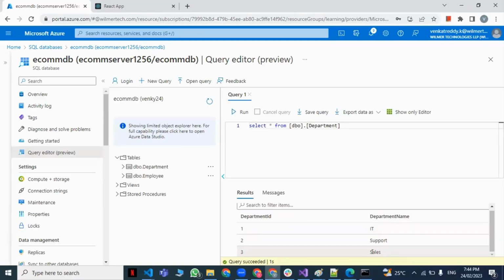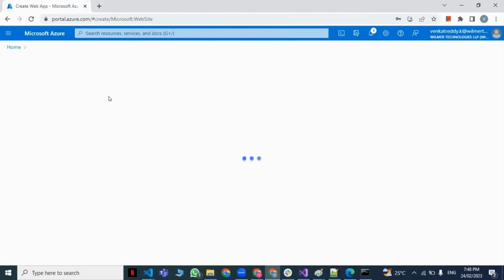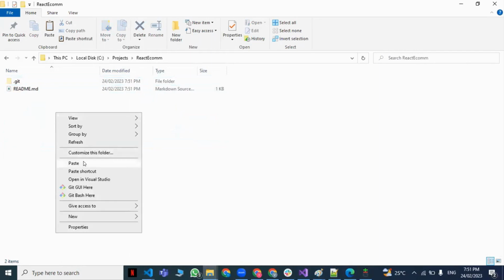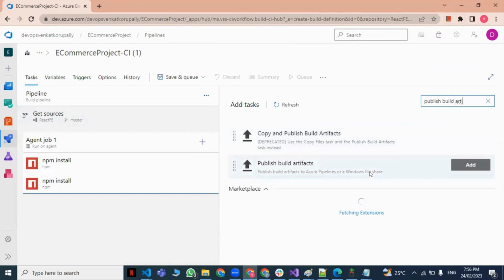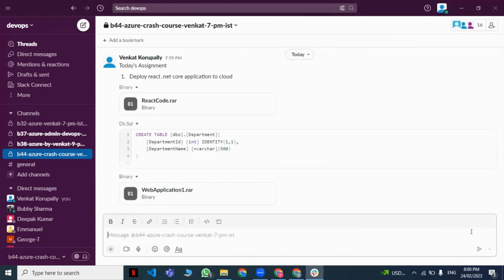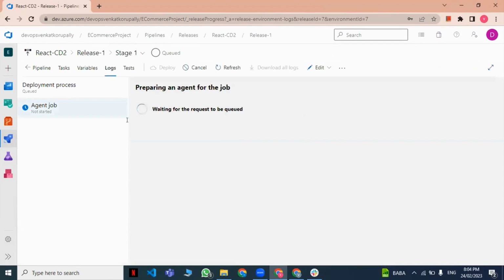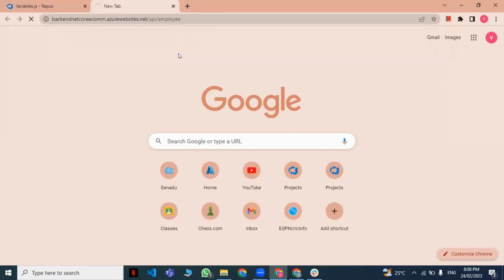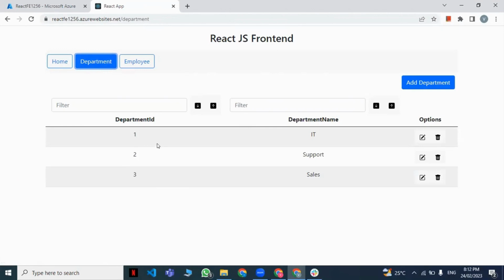DAY 11 | Part-2 | Creating Backend on .Net | Database on SQL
WHAT YOU WILL LEARN:
Creating Frontend on  React
Creating Backend on .Net
Creating Database on SQL

𝐇𝐚𝐩𝐩𝐲 𝐥𝐞𝐚𝐫𝐧𝐢𝐧𝐠!
LWPLabs.com